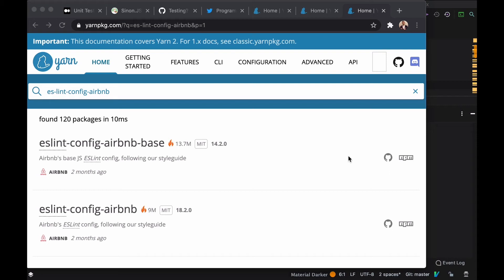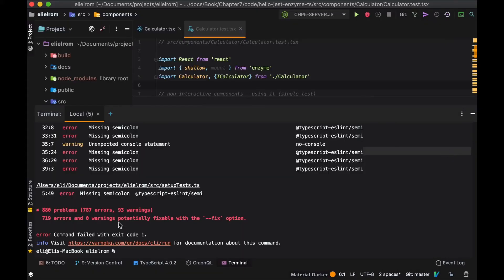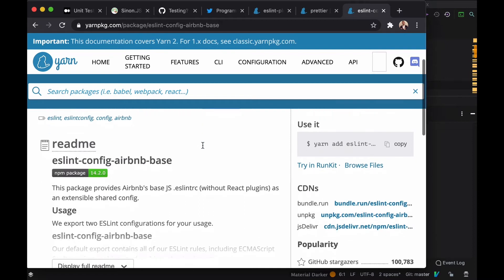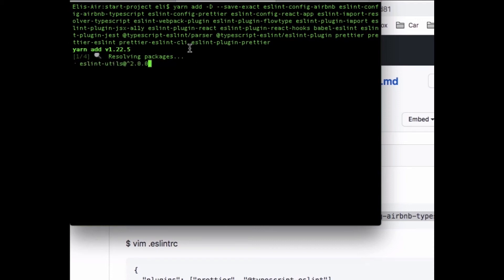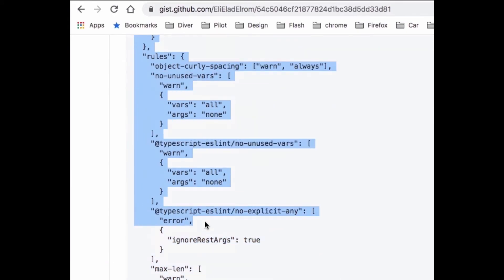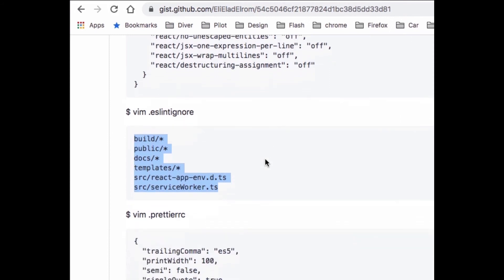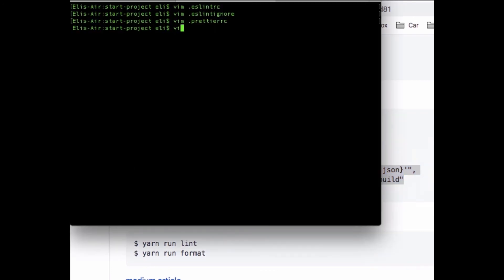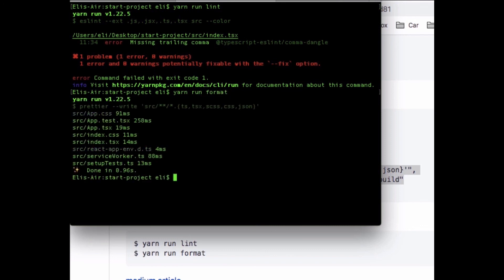How to integrate Lint, ESLint & Prettier on Create-React-App (CRA) TypeScript Project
How neat would it be to have a code review done for us and someone formatting our code to make sure it’s consistent.

All code in any code-base should look like a single person typed it, no matter how many people contributed. — Rick Waldron

Luckily, this can be done.

Lint is a tool for analyzing code. It is a static code analysis tool created to identify problematic patterns found in code. Prettier is an opinionated code formatted.

Note Linting is the process of running a program to analyze your code to find potential errors.

Lint tools can analyze code and warn of potential errors. For it to work, we need to configure it with specific rules.

It’s not wise to get into a debate whether there should be two spaces in every newline or a tab, a single quote or double quotes, etc.  The idea is to have somewhat of a style guide and follow the style for consistency. As was nicely said;

"Arguments over style are pointless. There should be a style guide, and you should follow it." — Rebecca Murphey

Airbnb - as part of their style guide— provides an ESLint configuration that anyone can use and became the standard.

ESLint is already installed with Create-React-App (CRA), but it’s not optimized with a styling guide and is not set for TypeScript.

To set your project with ESLint & Prettier for TypeScript using Airbnb's styling guide (which is considered the standard).

First, add all the libraries we will be adding;

$ yarn add -D --save-exact prettier prettier-eslint prettier-eslint-cli eslint-plugin-prettier

I am using ‘vim’ as my text editor, however, you can use any text editor you like, such as ‘Nano’. Choose any tool you are comfortable with.

$ vim .eslintrc

Next, let’s set the lintignore.  Lint ignore are the folders and files we want lint to ignore;

$ vim .eslintignore
build/*
public/*
docs/*
templates/*
src/react-app-env.d.ts
src/serviceWorker.ts
To set the format roles create .prettierrc file and set roles;

$ vim .prettierrc
  "trailingComma": "es5",
  "printWidth": 100,
  "semi": false,
  "singleQuote": true,
  "tabWidth": 2

Lastly, add command we can run;

$ vim package.json
"scripts": {
    "lint": "eslint --ext .js,.jsx,.ts,.tsx src --color",
    "format": "prettier --write 'src/**/*.{ts,tsx,scss,css,json}'"
   "isready": "npm run format && npm run lint && npm run build"

As you can see I am adding three commands; “lint”, “format” and “isready”.  We are ready to let lint do its job and change our code. Run the “lint” command;

$ yarn run lint

To run the formatter command to clean our code, we can use yarn as well;

Take the Digital Course & Get 40 Pages React Book

Learning React?

$ yarn run format

Remember to confirm you can still compile and run the project by going to port 3000 or starting yarn if you stopped the process;

$ yarn start

Learning React?